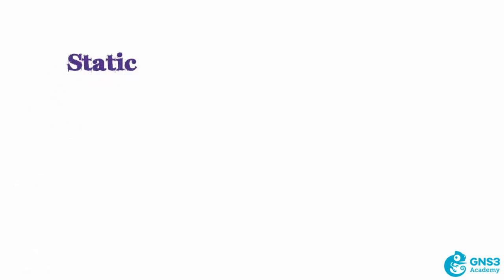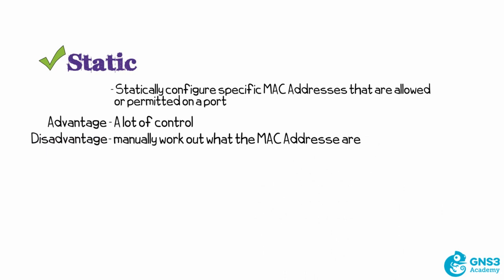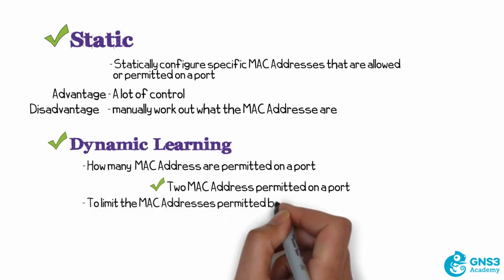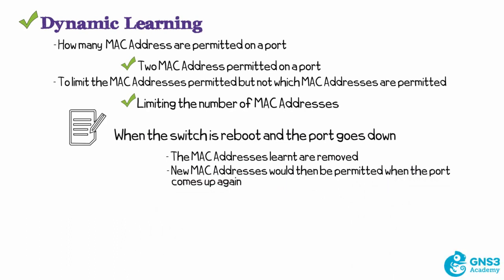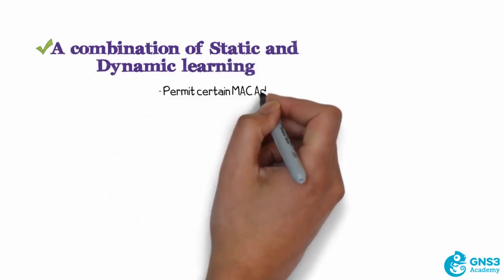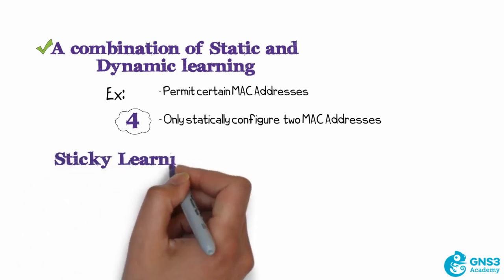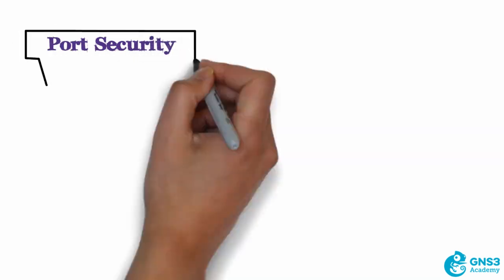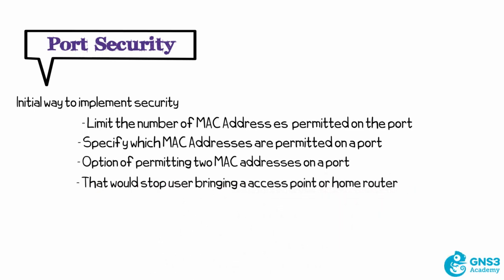145 MAC addresses Port Security Static, Dynamic, Sticky